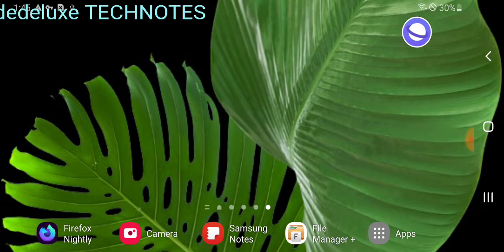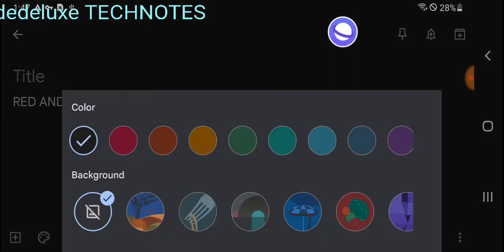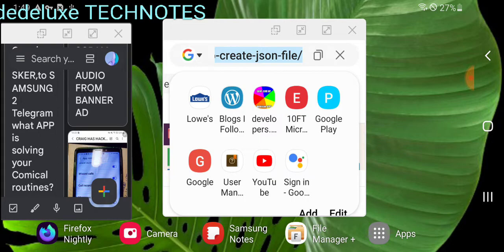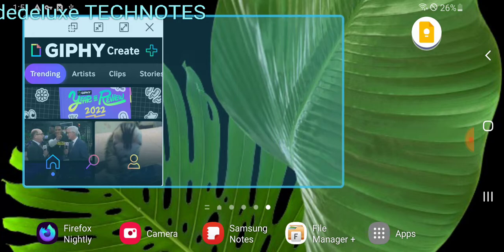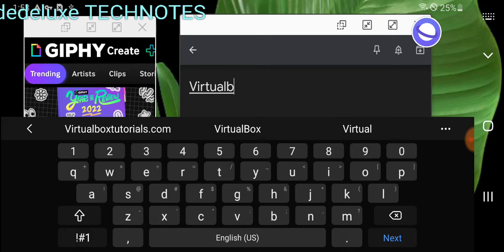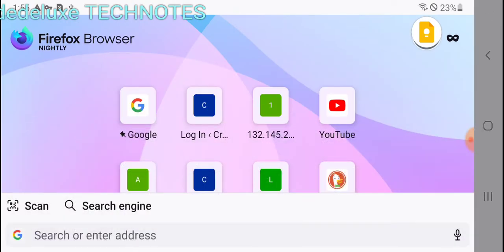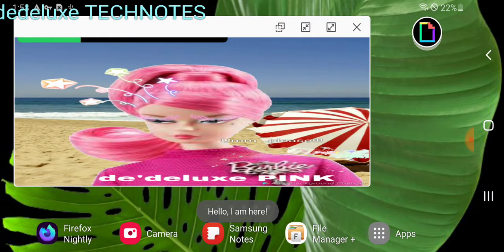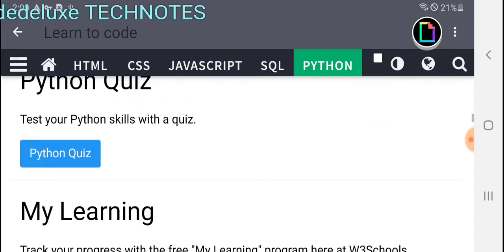Working with Notes & Apps on your Android phone in "Landscape" mode with "Pop-Up" view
Finding different  ways to navigate your apps in lansdcape view. Android device.